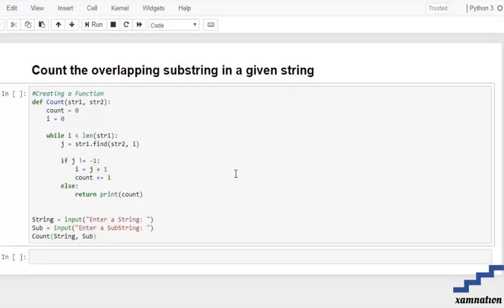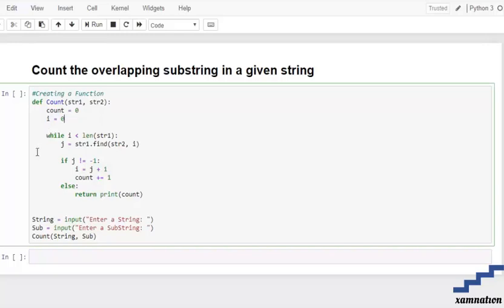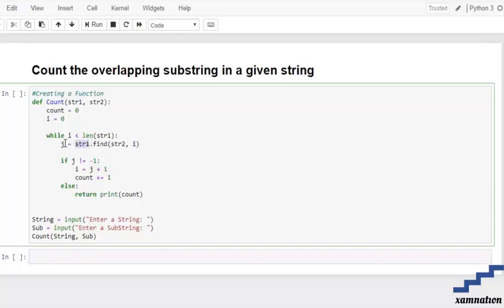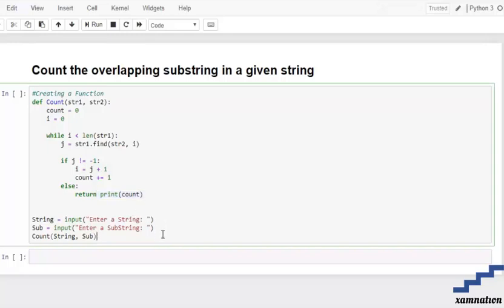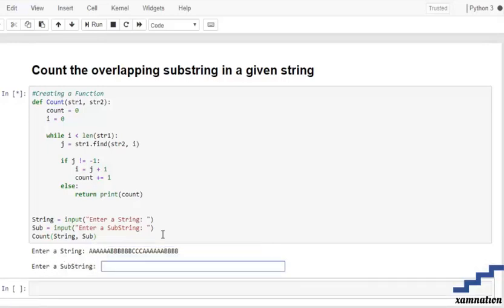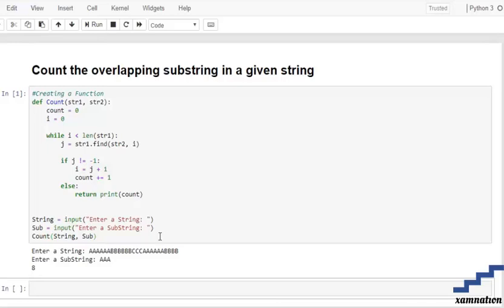How to count overlapping substring in a given string